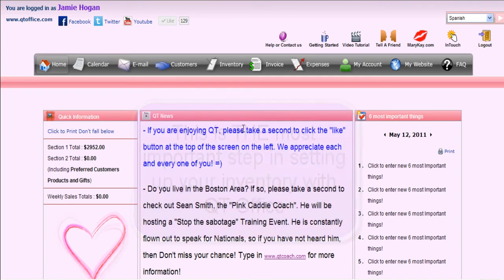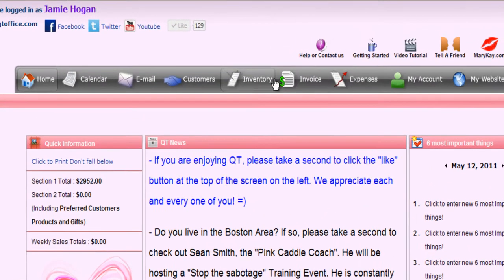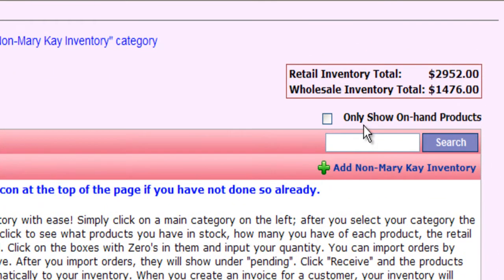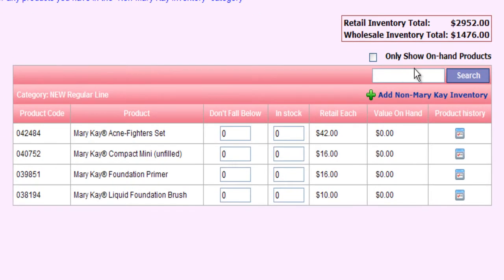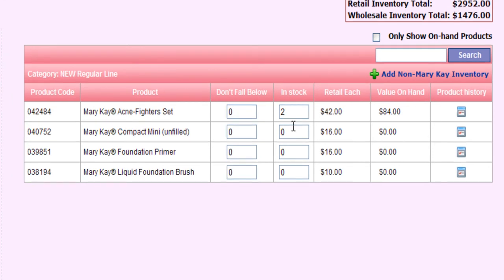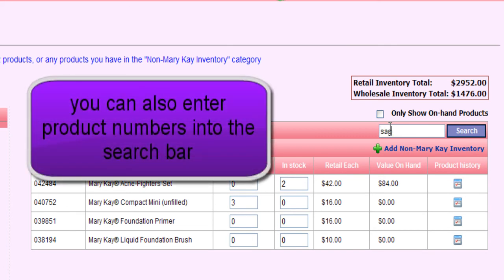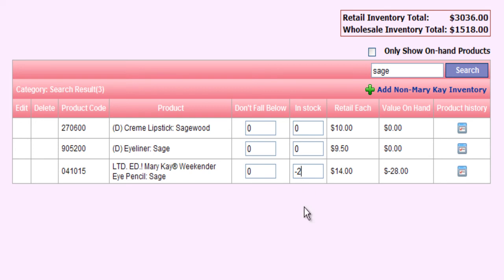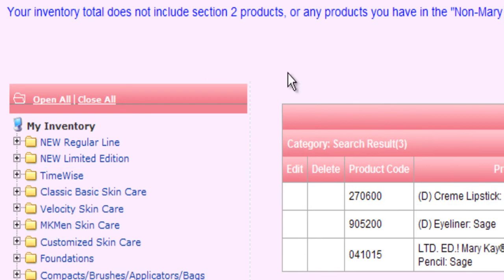Your Initial Mary Kay Product input .mp4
If you get off to the right start by doing an initial product count and inputting your Mary Kay Products into QT Office then your business will run much more smoothly